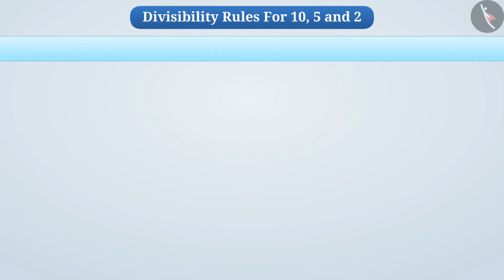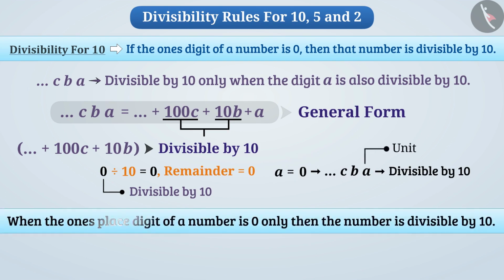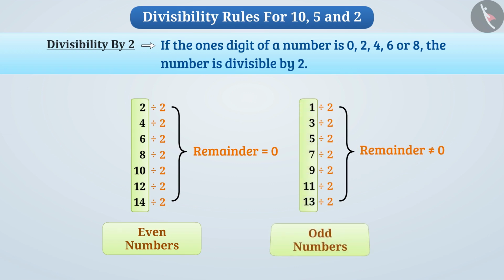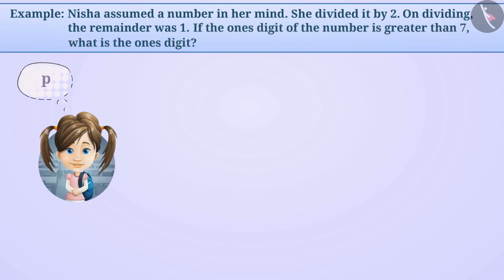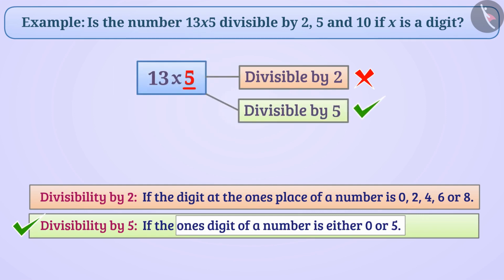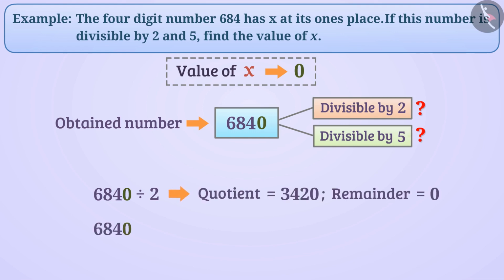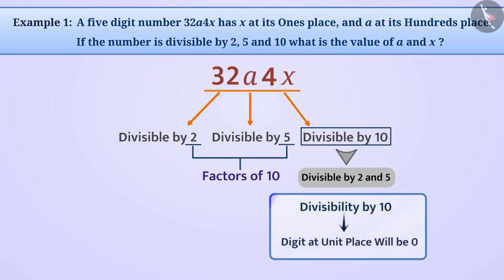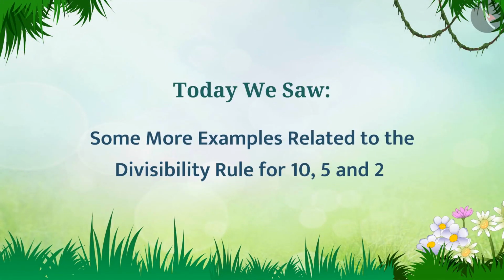Class 8 maths chapter 16 Playing with numbers (Part 3) Divisibility Tests of 10, 5 and 2 cbse ncert